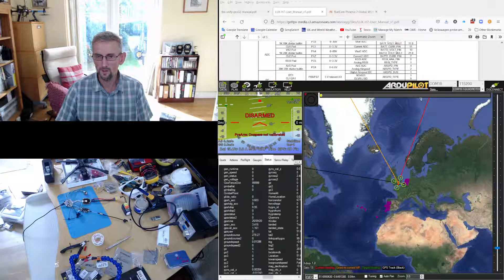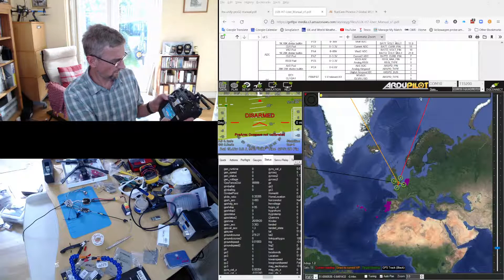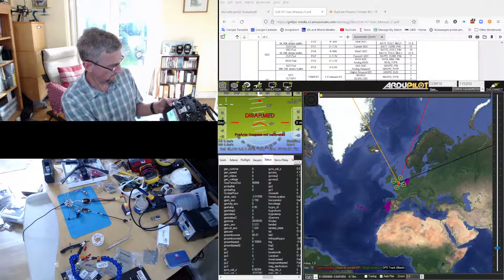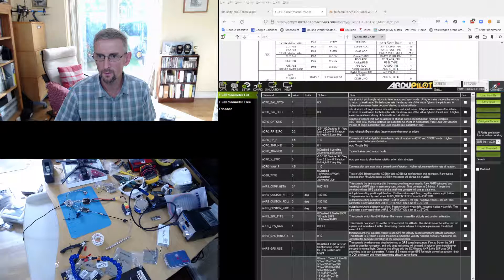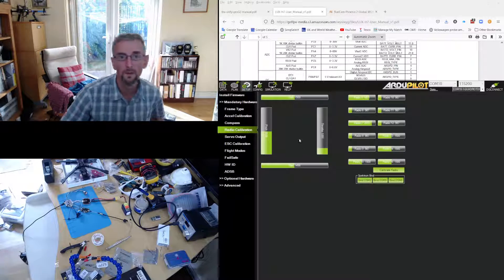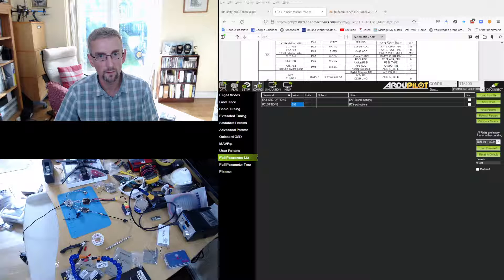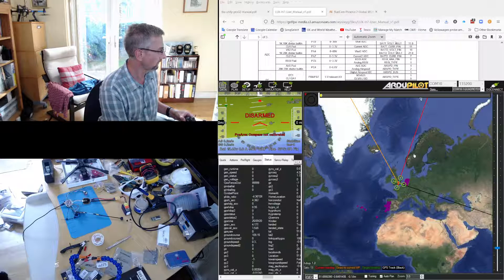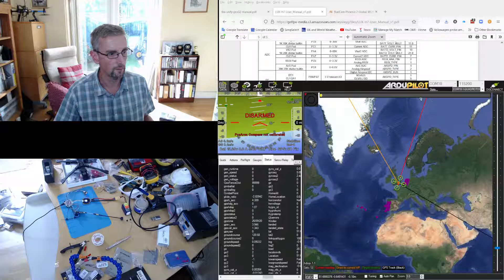ArduCopter 7" LR Build Video 8 - VTX and Yaapu Configuration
Configuring VTX power and Yaapu telemetry passthrough